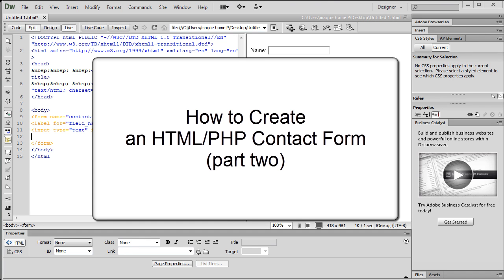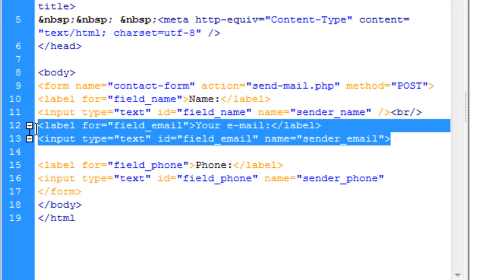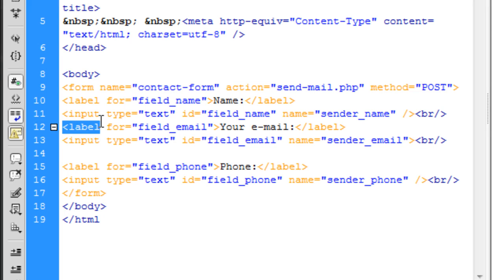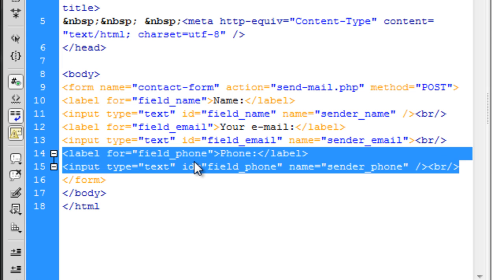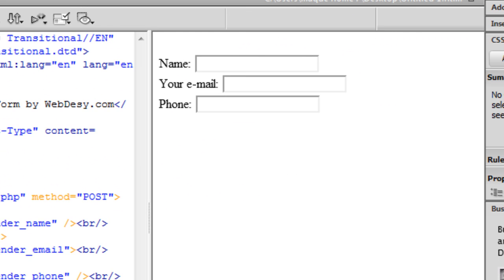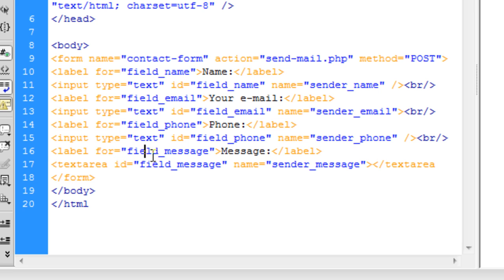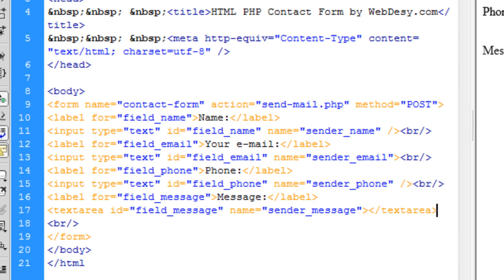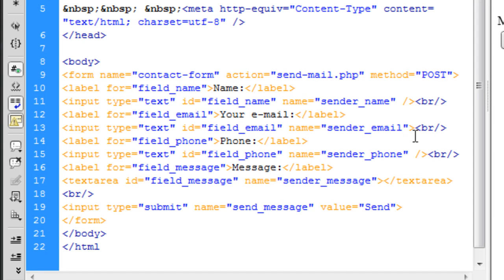How to Create an HTML/PHP Contact Form (part two)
- This is the second part of the screencast on creating your contact form in HTML. You can see the first part of the screencast